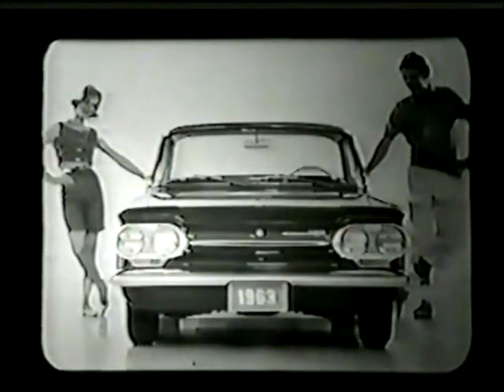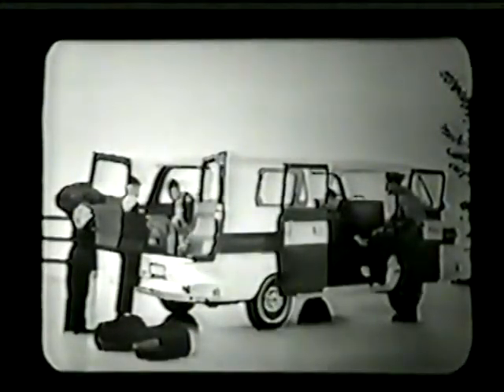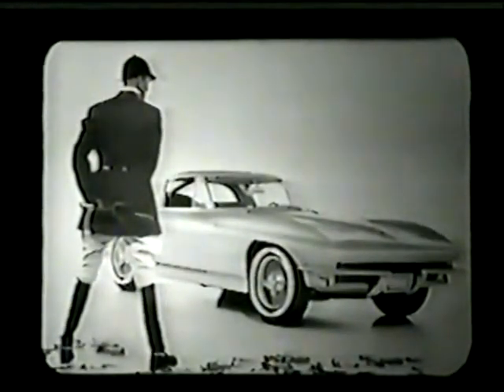1963 Chevrolet Corvair Vintage Filmstrip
1963 Chevrolet Corvair Vintage Jam Handy Filmstrip